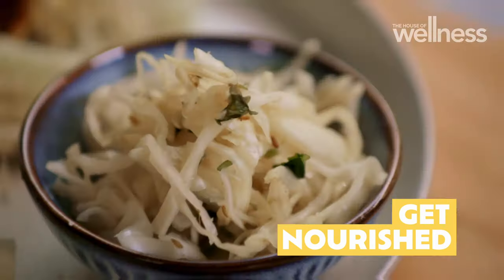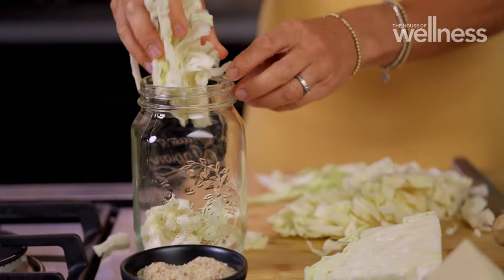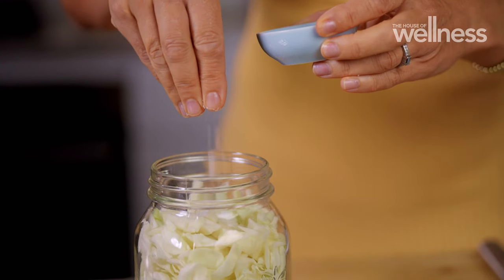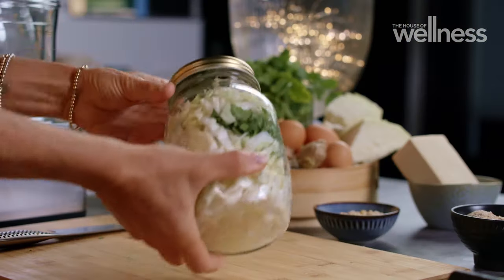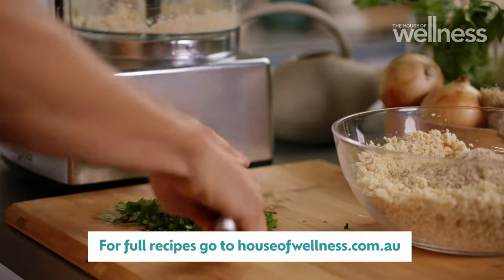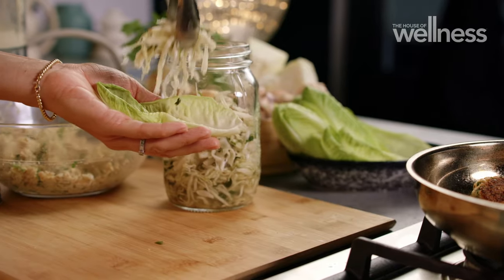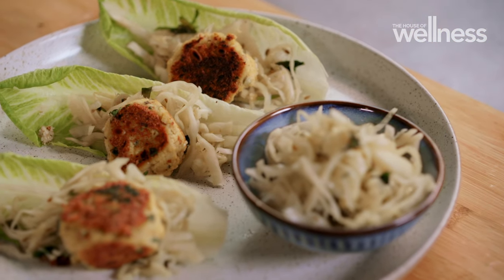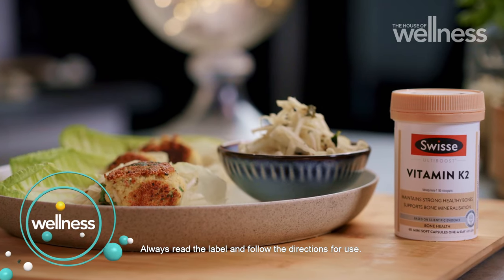Zoe’s Asian inspired sauerkraut with tofu balls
If you're after a recipe that is tasty and nutritious, then this recipe by Zoe Bingley-Pullin is the one for you.

You can find the recipe below:

Ingredients:
3 cups white cabbage thinly shredded
½ cup fresh coriander, roughly chopped
1 ½ tbsp. kosher salt or sea salt
1 tbsp. ginger, grater
½ tbsp. coriander seeds
½ tbsp. cumin seeds
½ cup filtered water

Plant Based Meatballs Ingredients:
300g of hard tofu
½ cup almond meal, more might be needed
1 onion, finely chopped
2 garlic cloves, crushed
1-2 eggs
¼ cup pine nuts
4 tbsp. fresh coriander finely chopped
Pepper and sea salt, to taste
1 tbsp. extra virgin olive oil
1 cos lettuce, separated into cups, optional

Method:
Place everything in a sterilised jar. Leave on the kitchen bench for up to a week to ferment.
Let the excess air out over the week and once achieve the desired flavour refrigerate.
In a food processor add the tofu, onion and garlic and blend till course. In a large mixing bowl mix together the remaining ingredients with the tofu and roll into medium sized balls.
Heat olive oil over medium-heat in a frying pan, add meatballs to the pan, cooking on each side until cooked through.

You can also find more delicious and healthy recipes on our